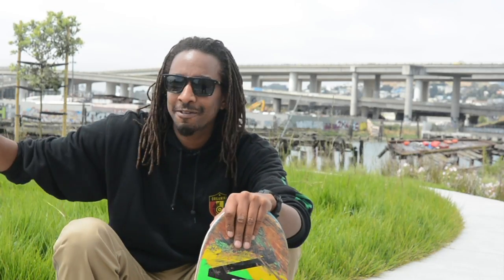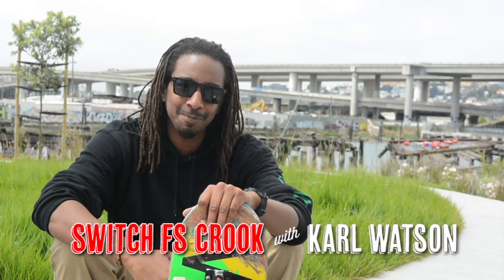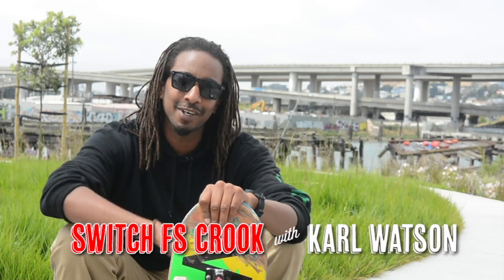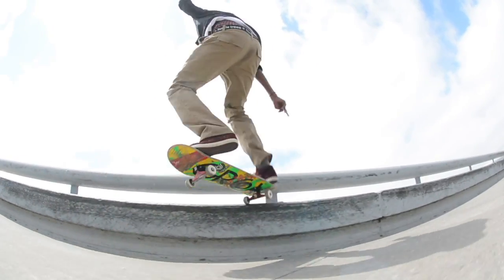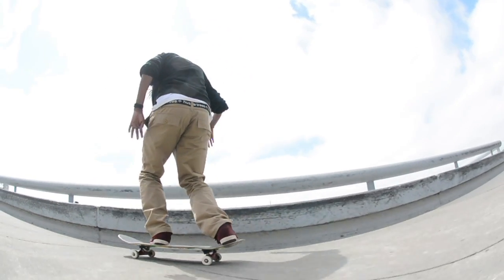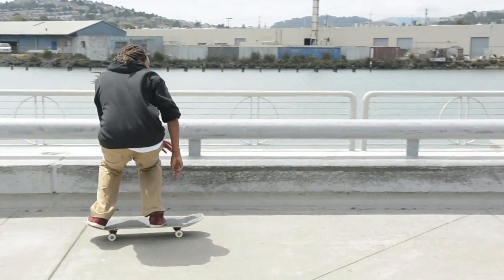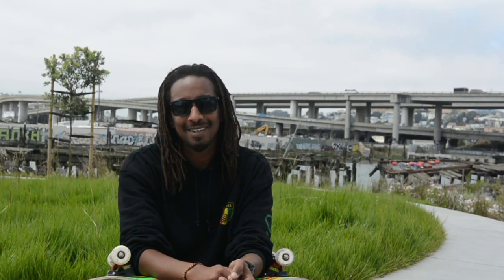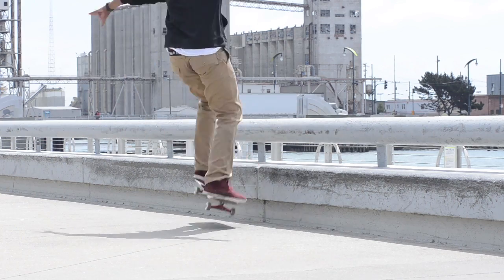How-To Skateboarding: Switch Frontside Crooked Grind with Karl Watson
Today Karl Watson teaches you how to do Switch Frontside Crooks.

WARNING!